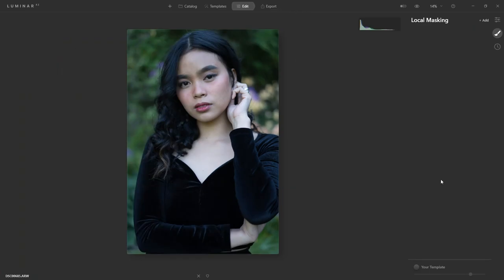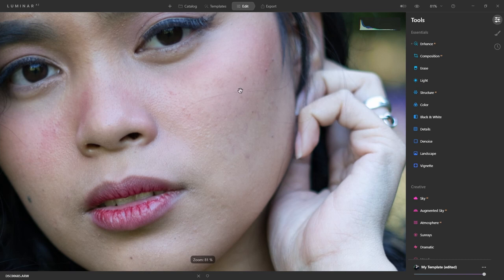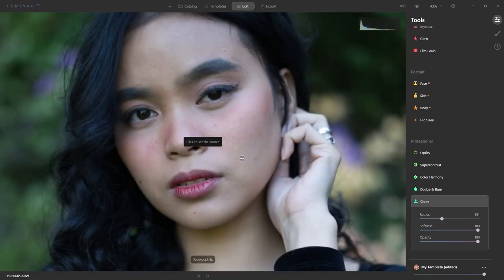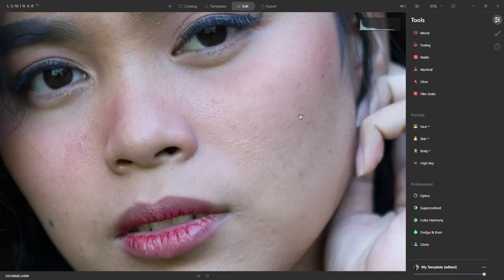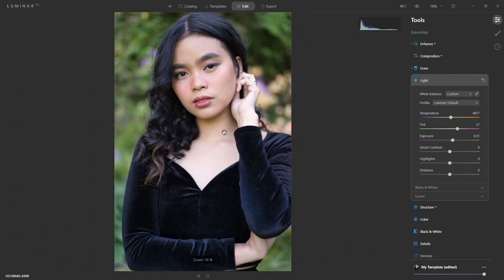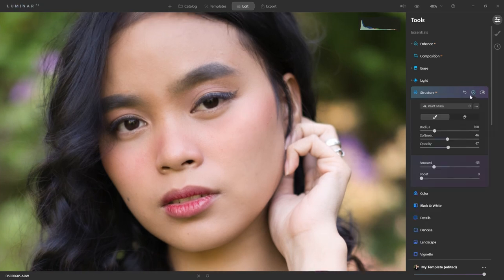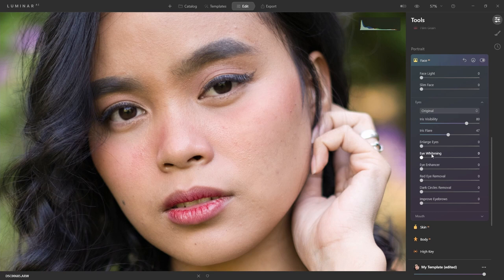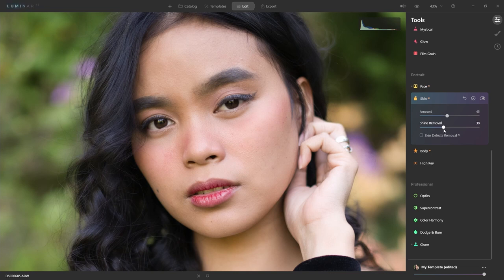Luminar AI Portrait Editor Tutorial | Edit photos quick and easy!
Hi everyone! Today's video is on Edit photos easily with Luminar AI Portrait Editor where I walk you through my workflow to edit photos in Luminar AI. Whether you are a beginner or advanced photographer, photo editing in Luminar is so easy to use, basically use the sliders and adjust to taste!

If you want to check out Luminar AI click the link provided! One time fee and no subscription necessary!

Time Stamps
0:00 Intro
0:50 Adjust Enhance AI
1:20 Clone & Stamp Tool
3:55 Adjust exposure, temperature etc
5:25 Structure AI
6:40 Face AI
9:40 Enhance background
13:31 Special Thanks!!!
14:12 Shout out to my friends from India!